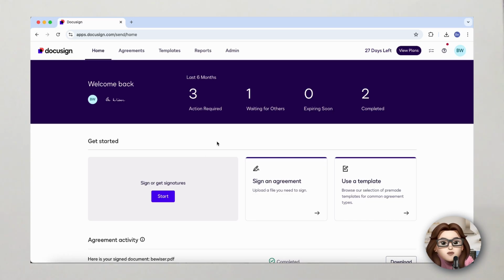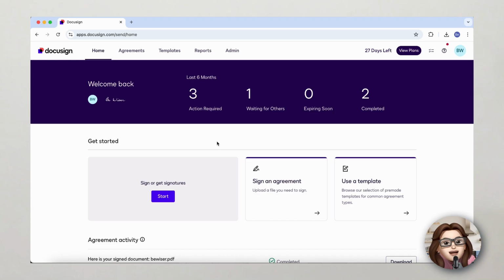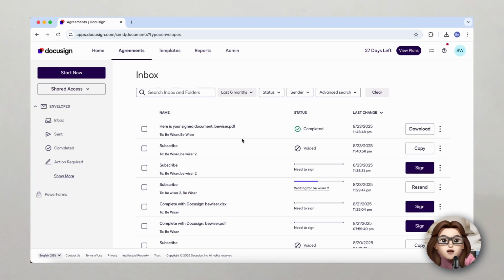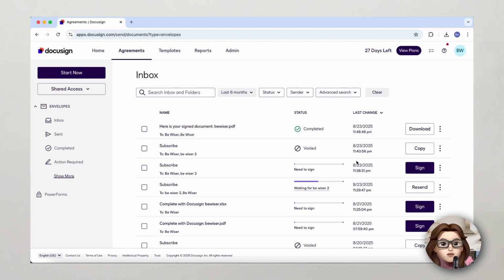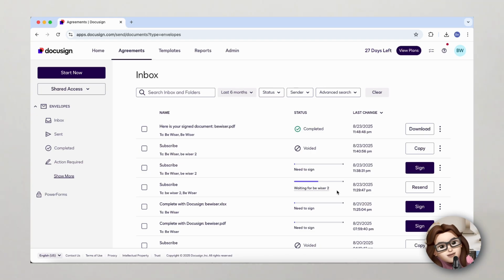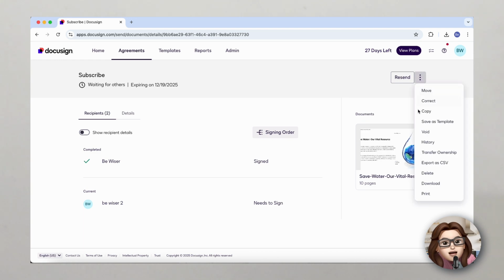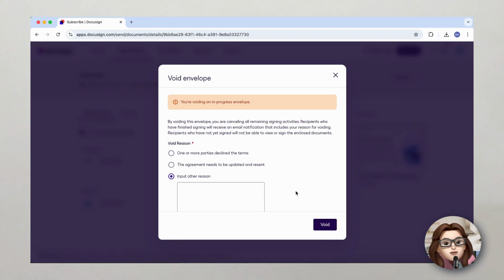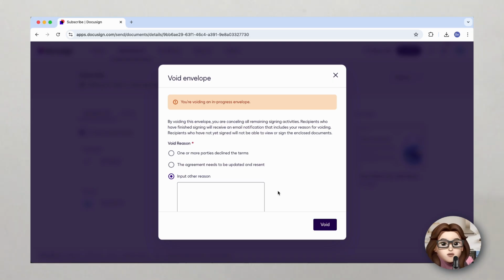How to Void a Document in DocuSign After Signing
Sometimes after signing a document in DocuSign, you may need to void it due to errors, changes, or cancellations. In this tutorial, we’ll show you how to void a document in DocuSign after it has been signed, ensuring that your workflow remains accurate and secure.

DocuSign allows users to void documents at any stage, whether you are the sender or a participant. Voiding a document stops the signing process, updates all parties involved, and keeps a clear record in DocuSign for future reference.

✅ What You’ll Learn in This Video:

How to locate a signed document in DocuSign

Steps to void the document effectively

Notifications sent to recipients when a document is voided

How to add reasons for voiding the document

Managing voided documents in your DocuSign account

Best practices for avoiding mistakes when voiding

Voiding a document is a critical feature for businesses and professionals who rely on electronic signatures for contracts, agreements, and forms. Whether you made a typo, uploaded the wrong document, or need to cancel an agreement, voiding ensures that all parties are informed and the process remains transparent and legally valid.

📌 Why Voiding Documents in DocuSign Matters:

Correct Mistakes: Quickly cancel a document if it contains errors.

Maintain Professionalism: Keep records accurate and prevent confusion.

Notify All Parties: Recipients are informed instantly when a document is voided.

Compliance: DocuSign keeps a record of all voided documents for legal purposes.

This tutorial is perfect for professionals, HR teams, business owners, and anyone using DocuSign regularly. By the end of this video, you’ll know exactly how to void a document after signing and understand the best practices for handling voided documents safely.

This video shows you How to Void a Document in DocuSign After Signing Easily! Watch this Video till the end to learn How to Void a Document in DocuSign After Signing.

Were you able to figure out How to Void a Document in DocuSign After Signing? Share this with your friends who want How to Void a Document in DocuSign After Signing.

Problem Solved in this Video-:

What Do you Think of How to Void a Document in DocuSign After Signing?